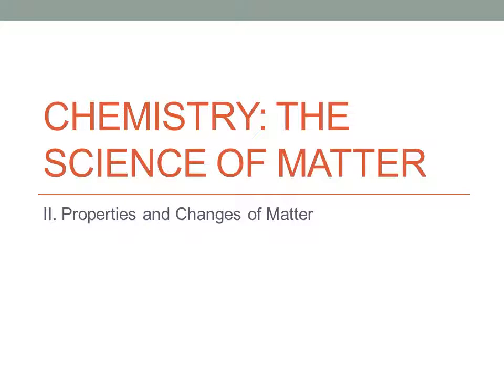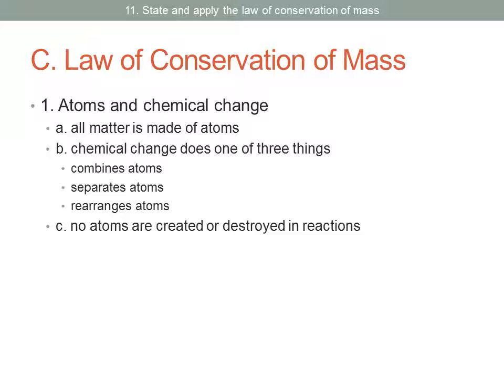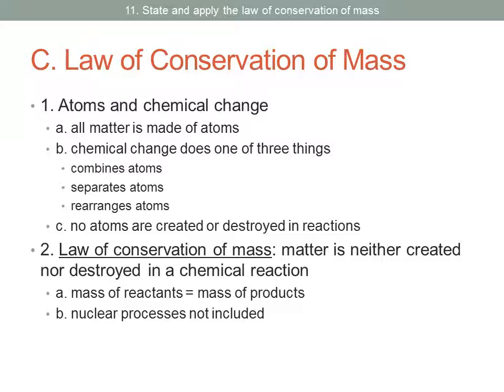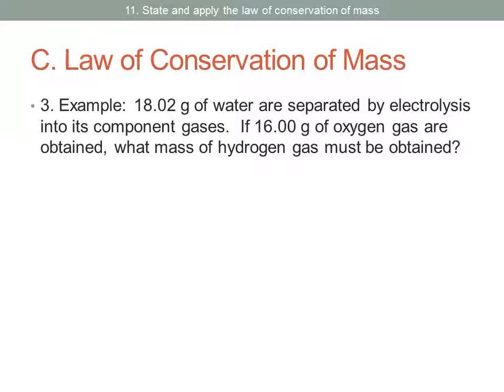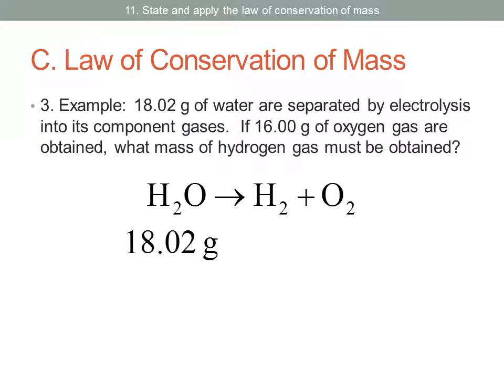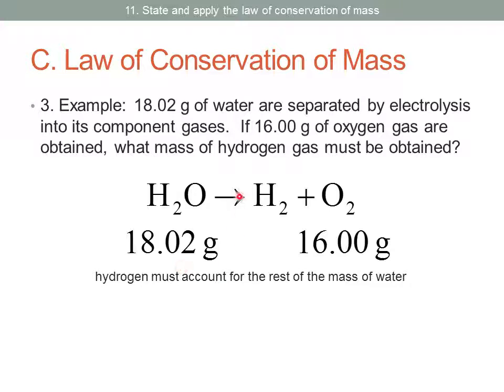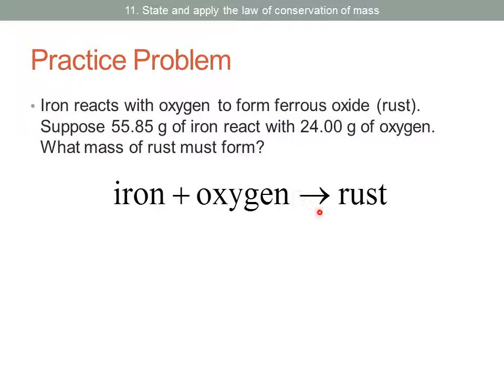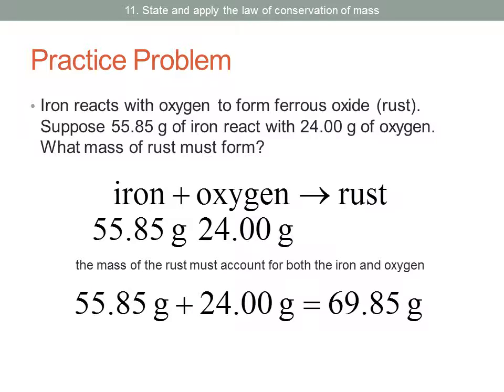Law of Conservation of Mass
Example problems using the law of conservation of mass